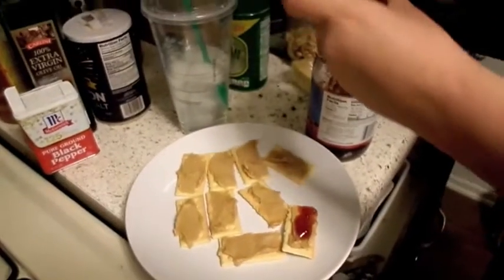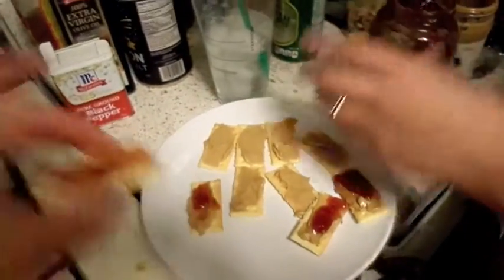How to make stuff with things (I'm out of video name ideas)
!Cool Stuff for sale!

MUSIC FOR SALE NEW SONGS COMING!!!

Links!

Get your url featured here. Support independent internet-tainment, youtubers, vloggers, and music!